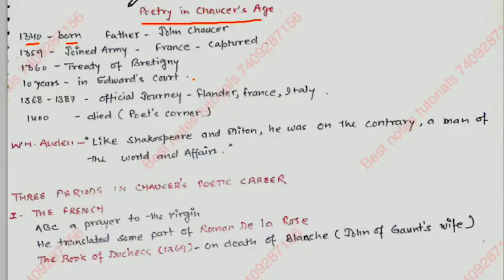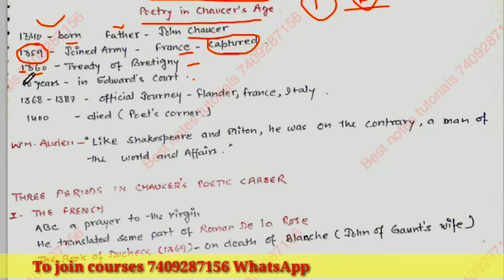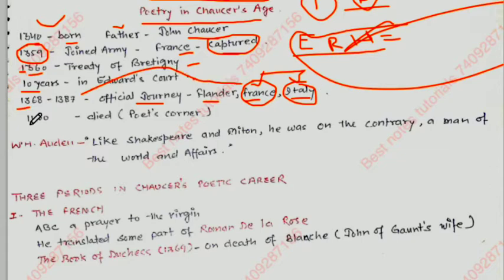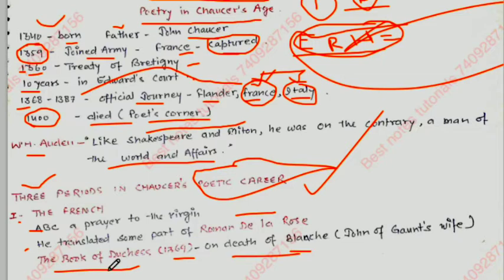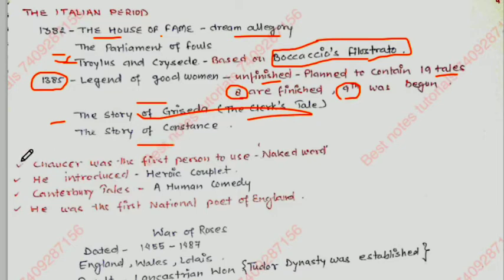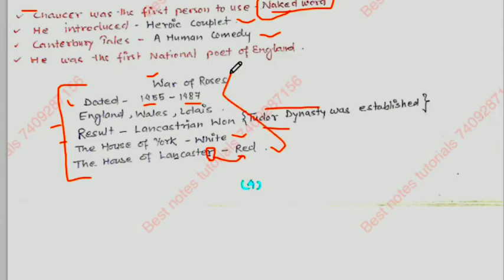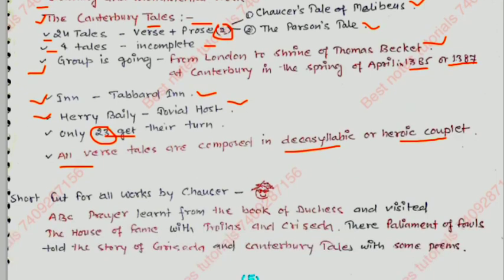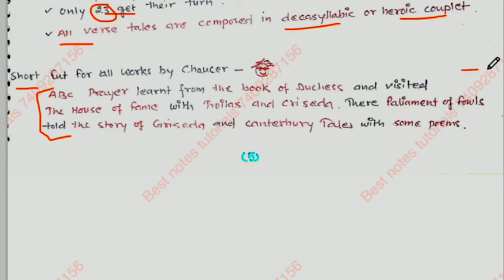Poetry in Chaucer's Age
Bestnotestutorials.com
For other courses